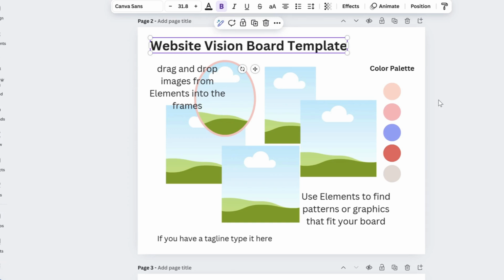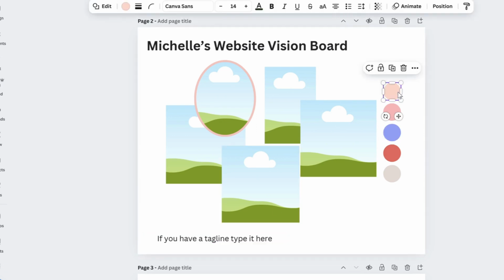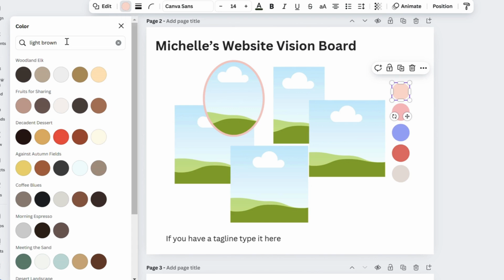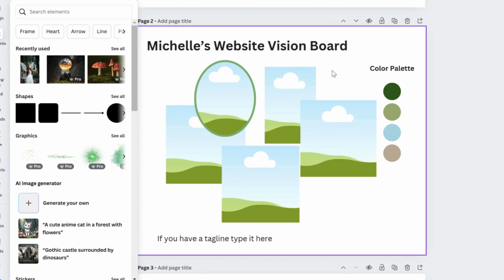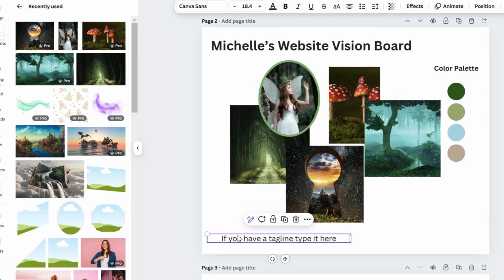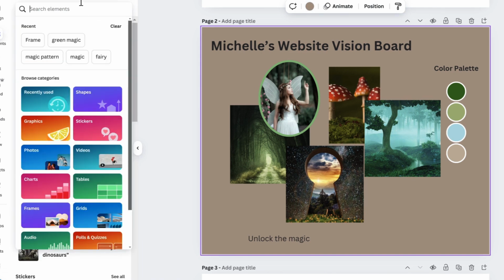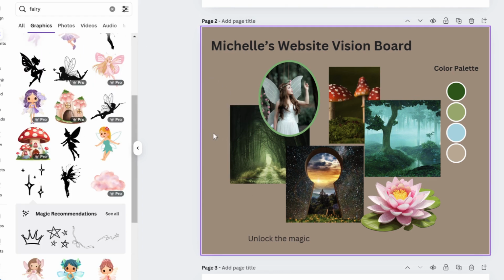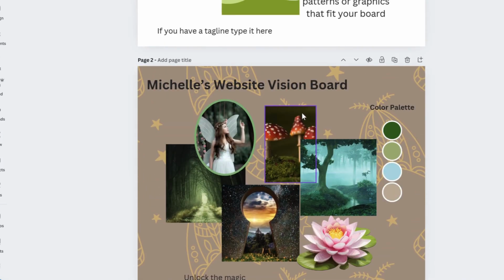Building Your Bookish Website Vision Board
This is an instructional video on how to use the Building Your Bookish Website Vision Board template. You can grab the template and other resources